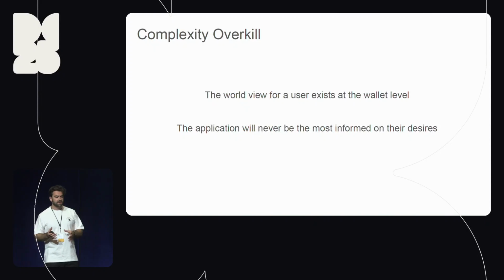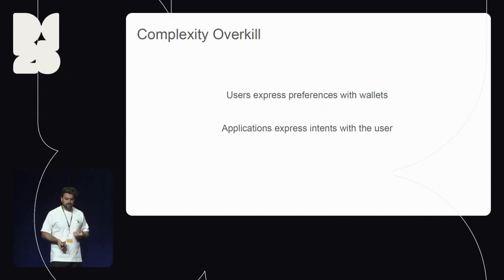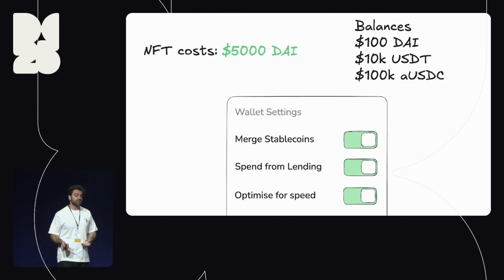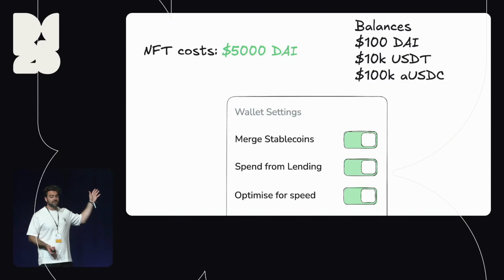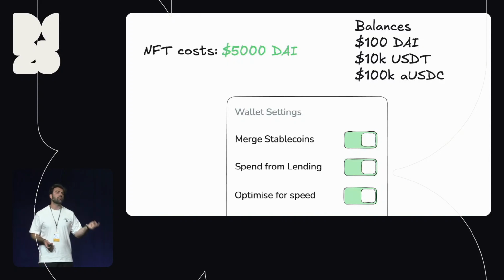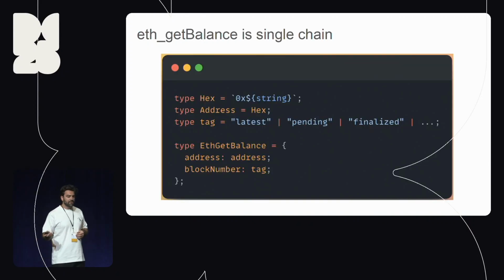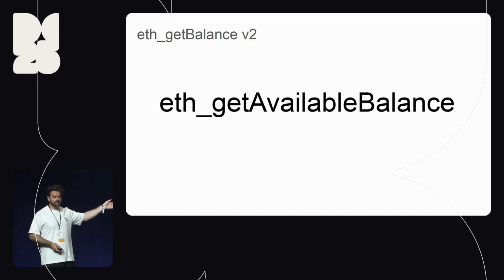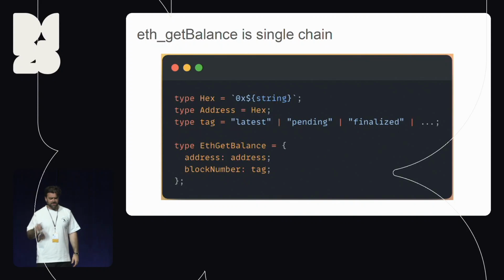DAPPCON 2025: Relationships in App Building: Who Needs to Know What? - Gregthegreek.eth